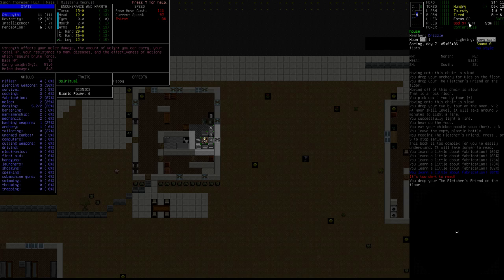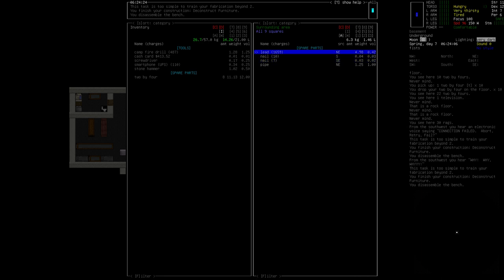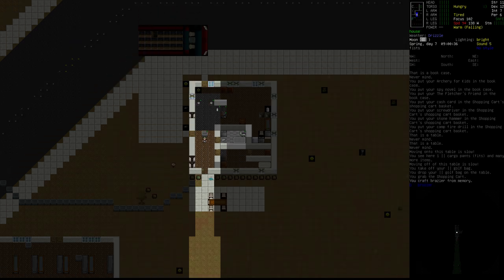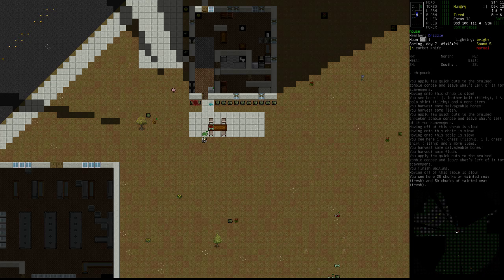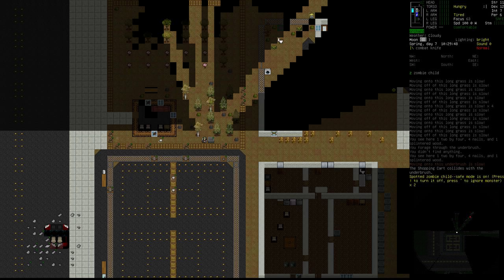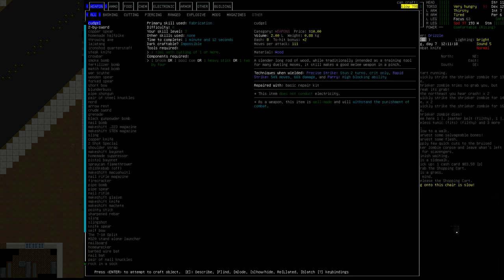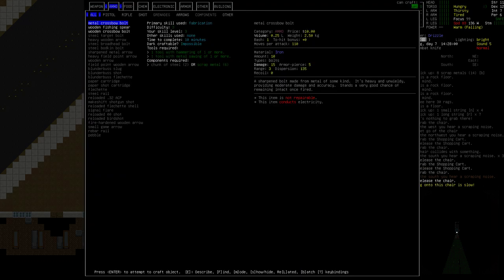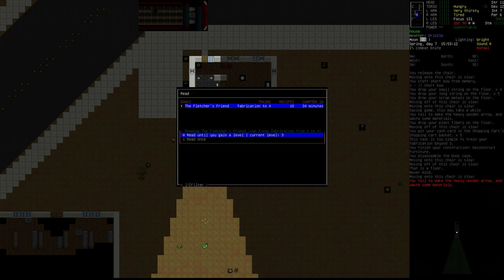Cataclysm: Dark Days Ahead - Episode 9 - Necromantic Approaches - Altreus Plays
We need to pop out for some food but there are zombies everywhere! What about that nearby orchard?

Plus it's freezing cold in the winter.

► Social media!